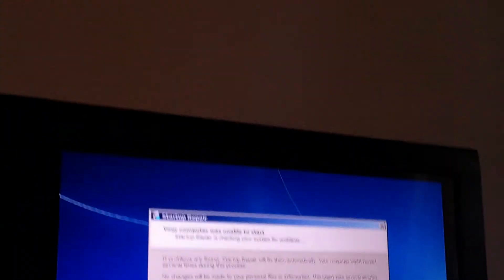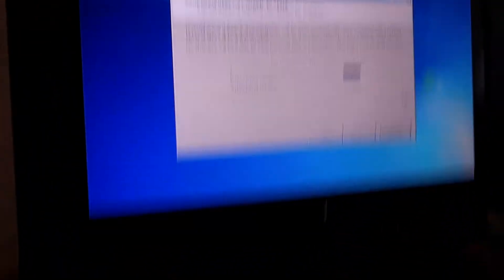Channel Update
My cat destroyed my laptop.